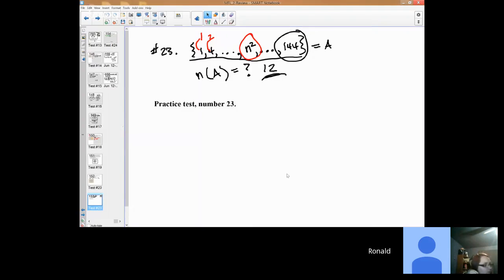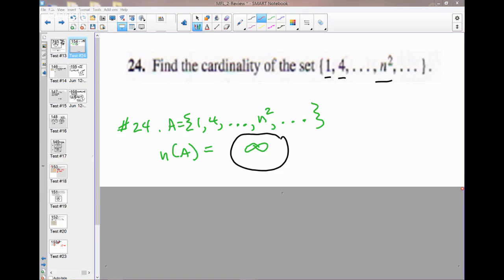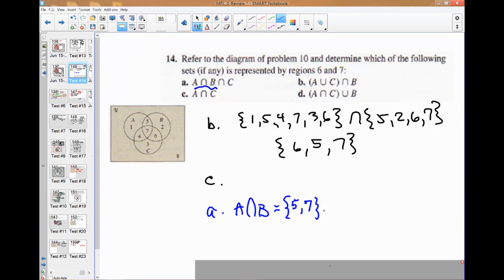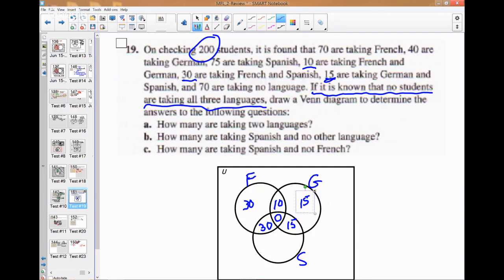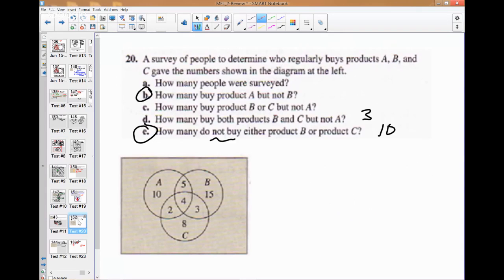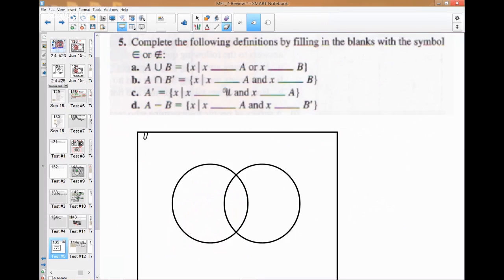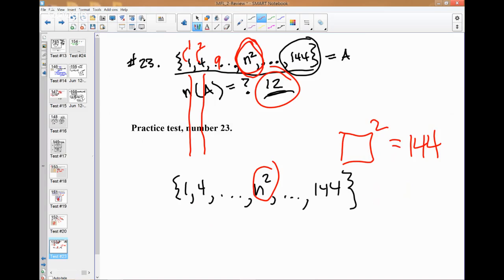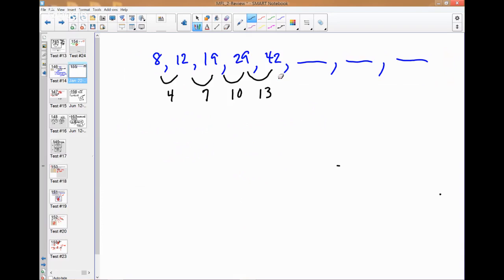WLC AGS: MAT 116 Final Chapter Review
Final Chapter 2 Review